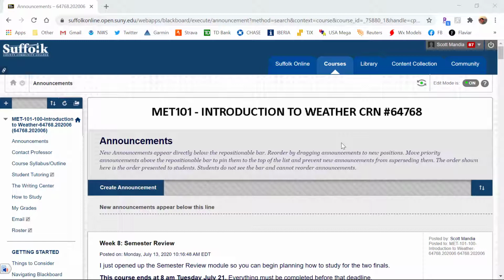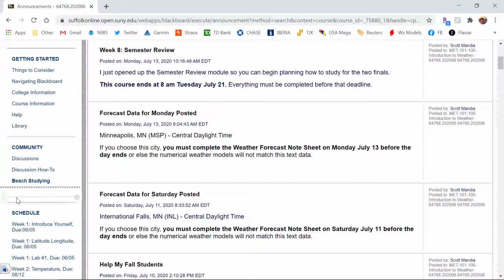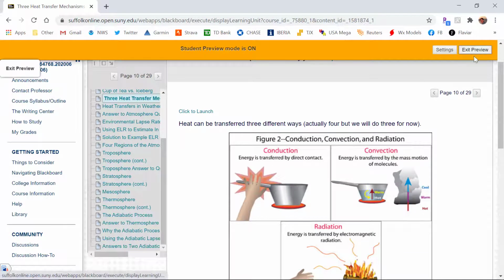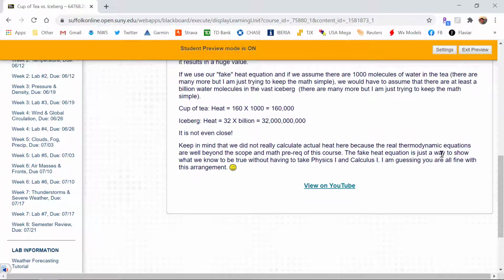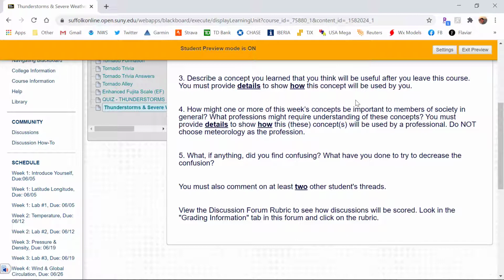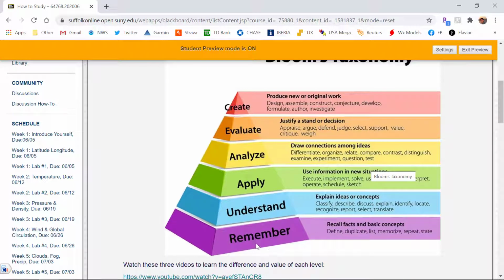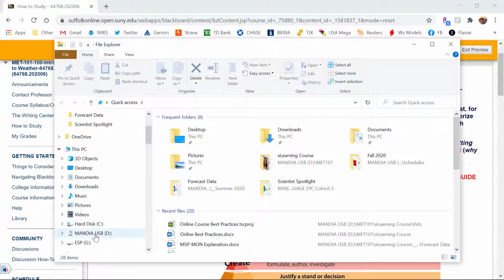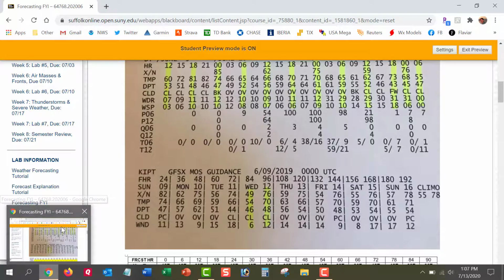Online Course Best Practices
For faculty who wish to offer a fully online course via Blackboard. Topics Layout, Getting Started module, Discussion Forums, Make Subdivisions – Dividers, How to Make Learning Modules and Build Content with Module Pages, "lecture" best practices, using Camtasia to create YouTube
vids, using rubrics and Bloom's Taxonomy.